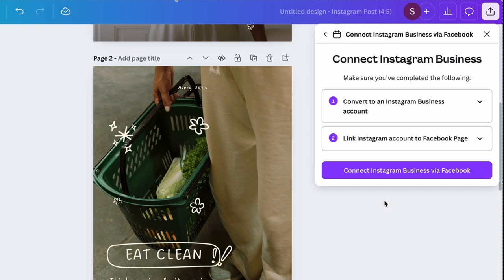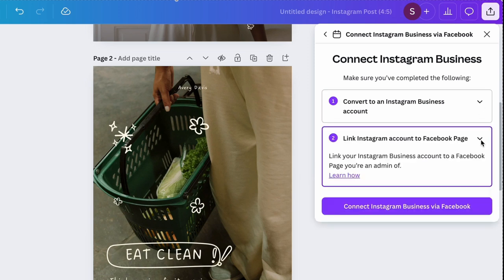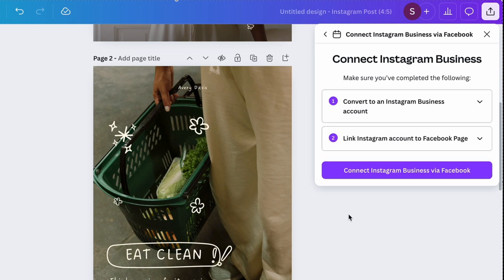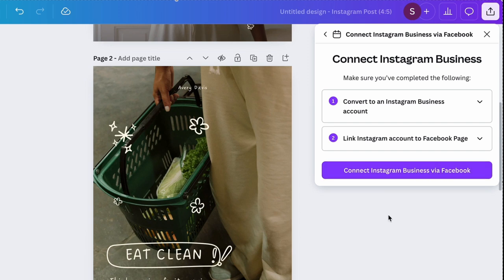How to Publish Canva Designs to Social Media (Direct Post Guide)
Ready to share your amazing Canva creation with the world? This video shows you exactly how to publish Canva designs directly to social media like Instagram, Facebook, and more! We'll walk you through the simple, step-by-step process of connecting your accounts and scheduling or instantly posting your designs, saving you time and effort.

In this quick and essential Canva tutorial, you'll discover:

How to find the Share and Publish options in the Canva editor.

The simple way to connect your social media accounts (Instagram, Facebook Page, Pinterest, etc.).

How to schedule your post directly from Canva using the Content Planner.

Why publishing directly is a huge productivity hack for content creators and marketers.

Post your designs instantly and streamline your social media workflow today!